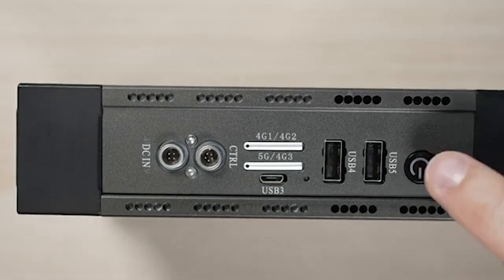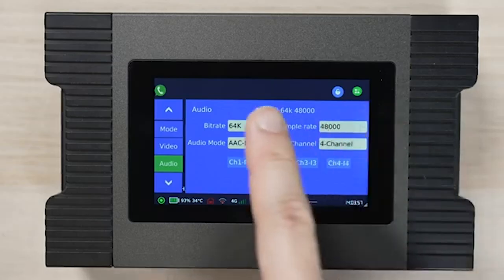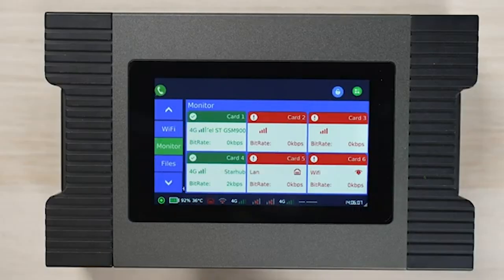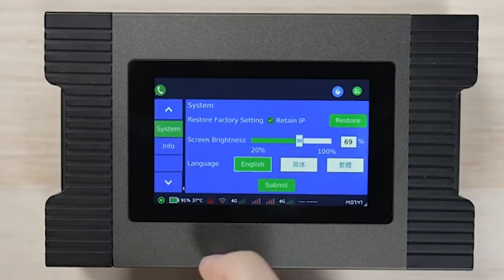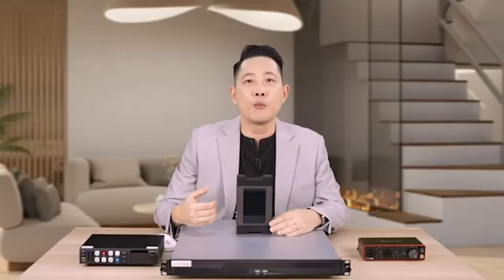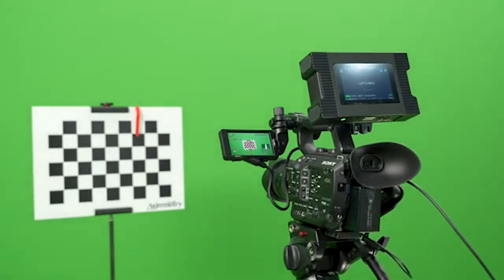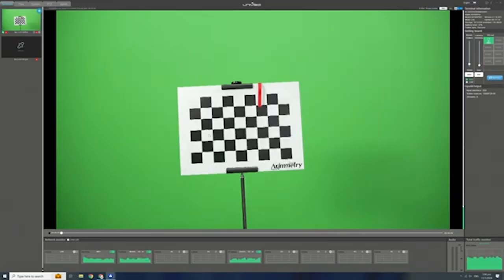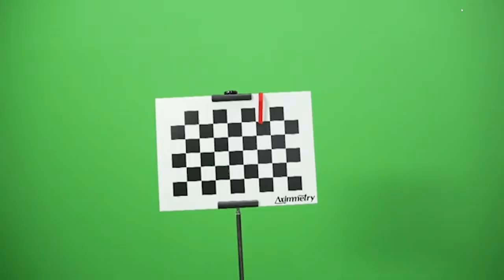cci uni Live streaming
CCI-uni videoplayback
CCI-uni Live streaming is the process of delivering audio or video to an audience in real time or near real time